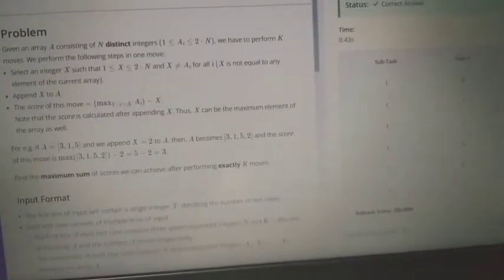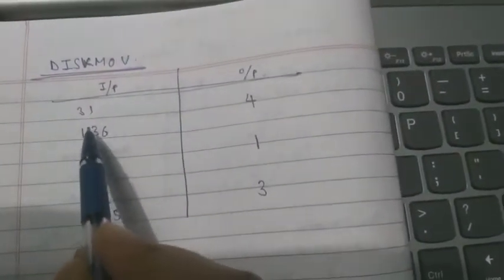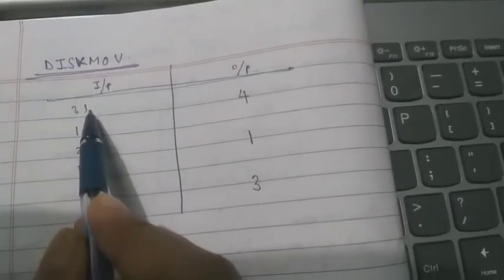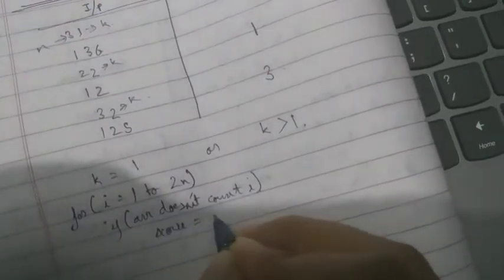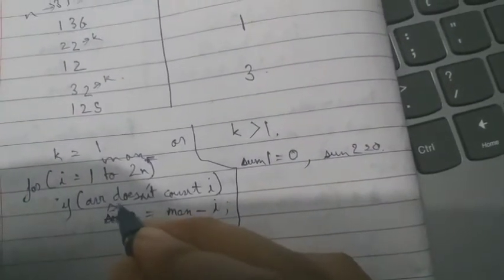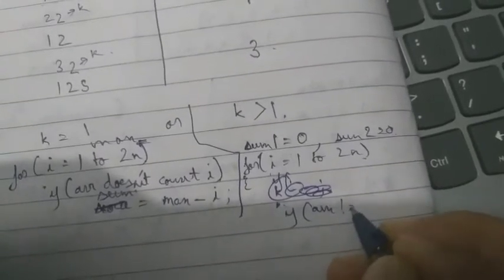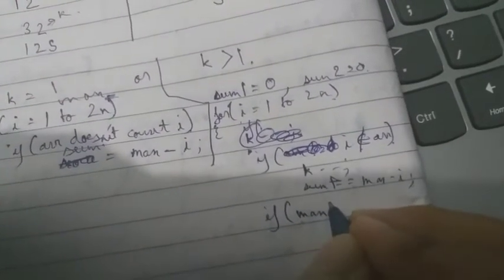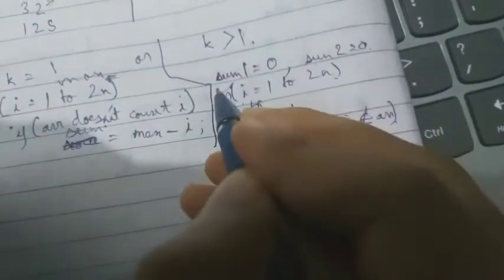Distinct Numbers DISKMOV - Codechef Starters 60 ( Code + Explanation in details )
DISKMOV

Problem

Given an array AA consisting of NN distinct integers (1 \le A_i \le 2 \cdot N)(1≤Ai​≤2⋅N), we have to perform KK moves. We perform the following steps in one move:

Select an integer XX such that 1 \le X \le 2 \cdot N1≤X≤2⋅N and X \ne A_iX=Ai​ for all ii (X(X is not equal to any element of the current array)).

Append XX to AA.

The score of this move = (\max_{1 \le i \le |A|} A_i) - X=(max1≤i≤∣A∣​Ai​)−X.
Note that the score is calculated after appending XX. Thus, XX can be the maximum element of the array as well.

Find the maximum sum of scores we can achieve after performing exactly KK moves.

Input Format

The first line of input will contain a single integer TT, denoting the number of test cases.

Each test case consists of multiple lines of input.

The first line of each test case contains three space-separated integers NN and KK — the size of the array AA and the number of moves respectively.

The second line of each test case contains NN space-separated integers A_1, A_2, \dots, A_NA1​,A2​,…,AN​ denoting the array AA.

Output Format

For each test case, output the maximum sum of scores we can achieve after performing exactly KK moves.
It is guaranteed that it is always possible to perform KK moves under the given constraints.

Constraints

1 \leq T \leq 10^51≤T≤105

1 \leq N \leq 10^51≤N≤105

1 \le K \le N1≤K≤N

1 \leq A_i \leq 2 \cdot N1≤Ai​≤2⋅